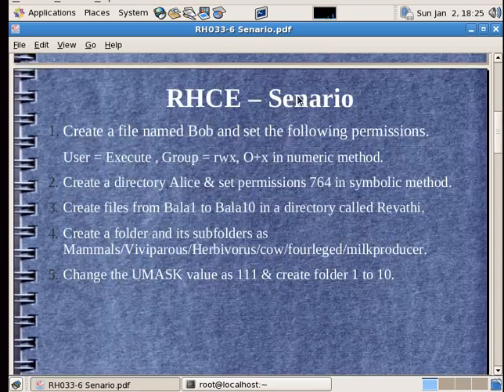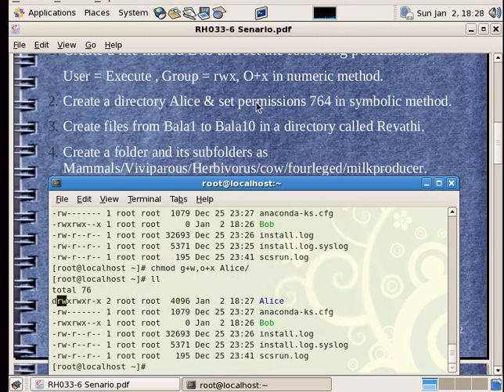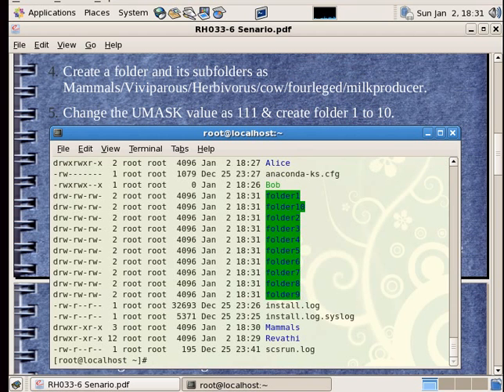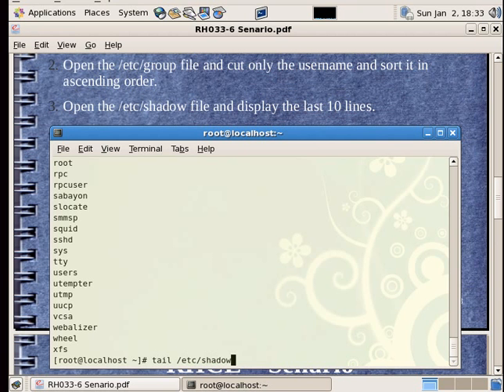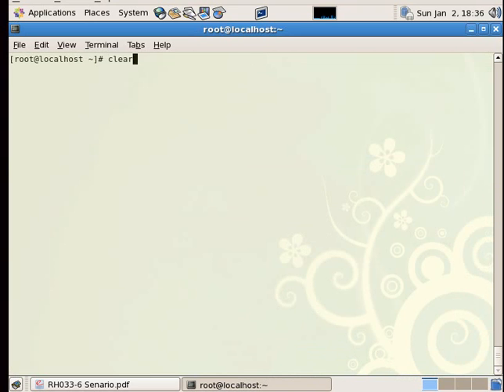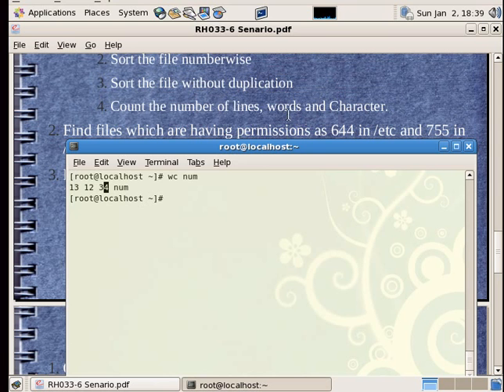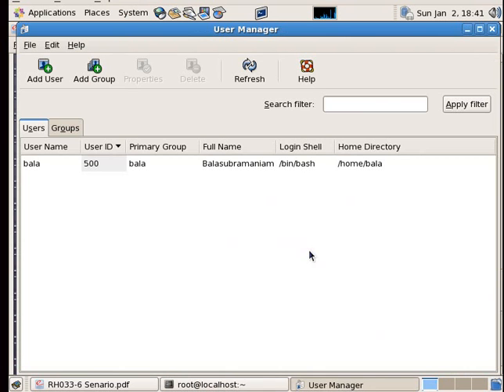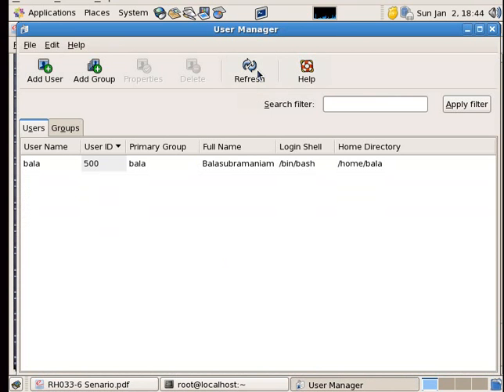RH033-6 Senario Eng.avi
RedHat Linux Basics, This is my marriage present to the world.